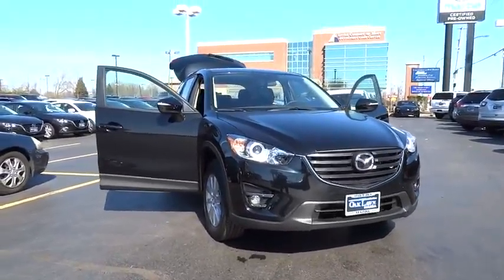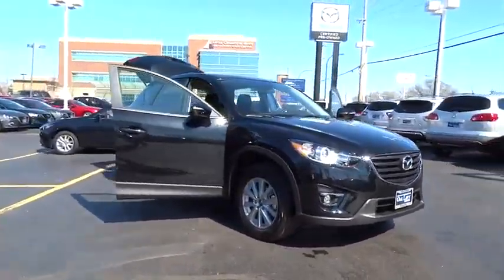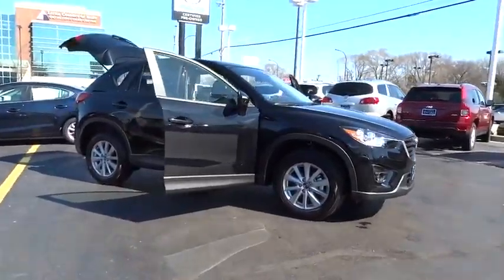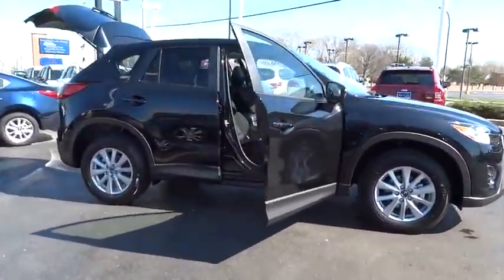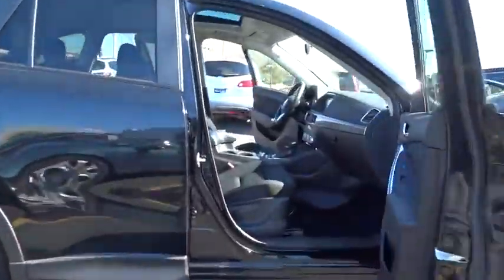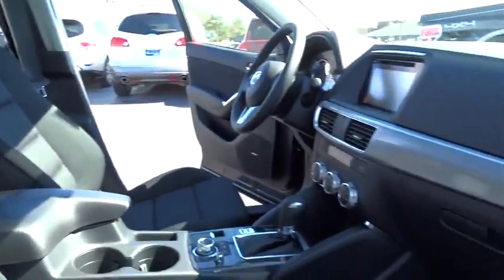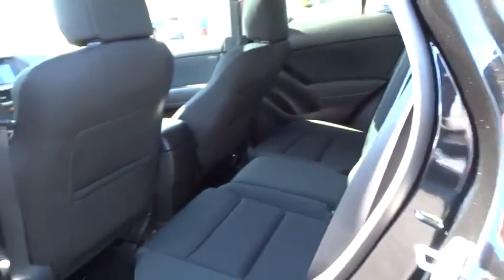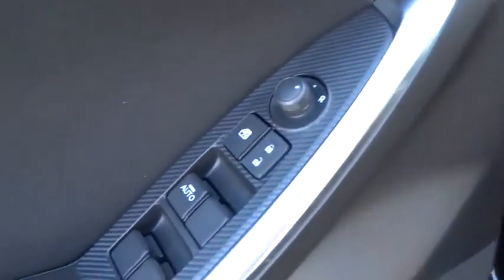2016 Mazda CX-5 Oak Lawn, Orland Park, Downers Grove, Naperville, Countryside, IL M3819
2016 Mazda CX-5

6750 W. 95th St.

Radio w/Seek-Scan, Steering Wheel Controls and Radio Data System,Radio: AM/FM/CD/HD Modular Audio System w/6 Spkrs -inc: 7 full-color touch-screen display, Automatic Level Control (ALC), MP3 capability, digital clock, audio menu voice-command, auxiliary audio input jack, Bluetooth hands free phone and audio, multi-function Commander Control, satellite radio-compatible audio system (requires additional dealer-installed hardware), and USB audio input, Mazda Connect Infotainment System, Aha Internet Radio, Pandora Internet Radio, Infotainment System Voice Command, E911 Automatic Emergency Notification, Stitcher Internet Radio, Radio Broadcast Data System Program Information, SMS Text Msg Audio Delivery & Reply, Mazda Navigation System,Integrated Roof Antenna,Tailgate/Rear Door Lock Included w/Power Door Locks,Fixed Rear Window w/Fixed Interval Wiper, Heated Wiper Park and Defroster,Clearcoat Paint,Black Grille w/Chrome Accents,Variable Intermittent Wipers,Body-Colored Front Bumper w/Black Rub Strip/Fascia Accent,Steel Spare Wheel,Black Side Windows Trim and Black Front Windshield Trim,Black Bodyside Cladding and Black Wheel Well Trim,Wheels: 17 x 7J Aluminum Alloy,Body-Colored Power Side Mirrors w/Manual Folding and Turn Signal Indicator,Body-Colored Rear Bumper w/Black Rub Strip/Fascia Accent,Front Fog Lamps,Compact Spare Tire Mounted Inside Under Cargo,Liftgate Rear Cargo Access,Auto Off Projector Beam Halogen Daytime Running Headlamps w/Delay-Off,Deep Tinted Glass,Tires: P225/65R17 AS,Fully Galvanized Steel Panels,Body-Colored Door Handles,Lip Spoiler,Cruise Control w/Steering Wheel Controls,Instrument Panel Bin, Driver / Passenger And Rear Door Bins,Remote Keyless Entry w/Integrated Key Transmitter, Illuminated Entry, Illuminated Ignition Switch and Panic Button,Day-Night Rearview Mirror,Cloth Door Trim Insert,5 Person Seating Capacity,Power Door Locks w/Autolock Feature,Driver And Passenger Visor Vanity Mirrors w/Driver And Passenger Illumination, Driver And Passenger Auxiliary Mirror,Driver And Passenger Heated-Cushion, Driver And Passenger Heated-Seatback,Manual Tilt/Telescoping Steering Column,Manual Adjustable Front Head Restraints and Manual Adjustable Rear Head Restraints,Power Rear Windows and Fixed 3rd Row Windows,Full Carpet Floor Covering -inc: Carpet Front And Rear Floor Mats,40-20-40 Folding Bench Front Facing Fold Forward Seatback Rear Seat,Front Center Armrest and Rear Center Armrest,Fade-To-Off Interior Lighting,Interior Trim -inc: Metal-Look Instrument Panel Insert, Metal-Look Door Panel Insert and Metal-Look Interior Accents,Digital/Analog Display,Driver Foot Rest,Proximity Key For Doors And Push Button Start,Cargo Space Lights,Engine Immobilizer,2 12V DC Power Outlets,Gauges -inc: Speedometer, Odometer, Tachometer, Trip Odometer and Trip Computer,Carpet Floor Trim,6-Way Passenger Seat -inc: Manual Recline and Fore/Aft Movement,Seats w/Cloth Back Material,Power 1st Row Windows w/Driver 1-Touch Up/Down,Full Cloth Headliner,Delayed Accessory Power,Remote Releases -Inc: Power Trunk/Hatch and Mechanical Fuel,Leather Gear Shift Knob,HVAC -inc: Underseat Ducts,Air Filtration,Heated Front Sport Shape Seats -inc: 6-way power adjustable driver's seat w/manual lumbar support and manual passenger seat height adjuster,Glove Box,Trip Computer,Rear Cupholder,Selective Service Internet Access,Integrated Navigation System,Leather/Metal-Look Steering Wheel,Full Floor Console w/Covered Storage, Mini Overhead Console w/Storage and 2 12V DC Power Outlets,Manual Air Conditioning,Front Cupholder,Outside Temp Gauge,Front And Rear Map Lights,2 Seatback Storage Pockets,Cloth Seat Trim,Smart Device Integration,Automatic Full-Time All-Wheel Drive,100 Amp Alternator,Engine: 2.5L SKYACTIV-G DOHC 16-Valve 4-Cylinder,Battery w/Run Down Protection,Strut Front Suspension w/Coil Springs,15.3 Gal. Fuel Tank,Multi-Link Rear Suspension w/Coil Springs,Front And Rear Anti-Roll Bars,Gas-Pressurized Shock Absorbers,4-Wheel Disc Brakes w/4-Wheel ABS, Front Vented Discs, Brake Assist, Hill Hold Control and Electric Parking Brake,GVWR: 4,566 lbs,4.62 Axle Ratio,Transmission: 6-Speed SKYACTIV-DRIVE Automatic -inc: manual-mode and sport function,Permanent Locking Hubs,Quasi-Dual Stainless Steel Exhaust w/Chrome Tailpipe Finisher,Electric Power-Assist Speed-Sensing Steering,Low Tire Pressure Warning,Electronic Stability Control (ESC),Rear Child Safety Locks,Dual Stage Driver And Passenger Seat-Mounted Side Airbags,Side Impact Beams,ABS And Driveline Traction Control,Back-Up Camera,and Rear Collision,MAZDA CONNECT Emergency S.O.S,Blin